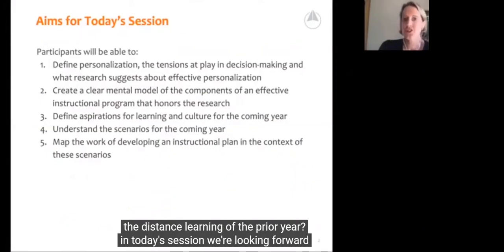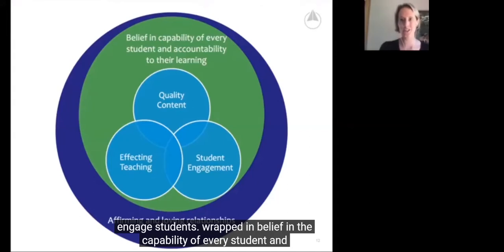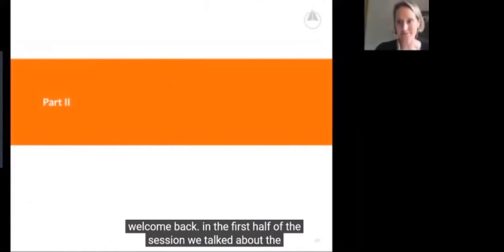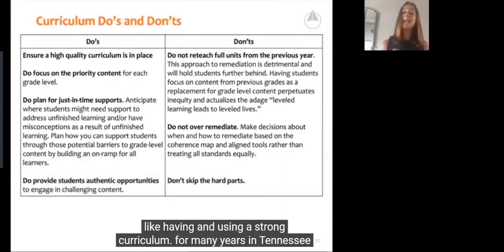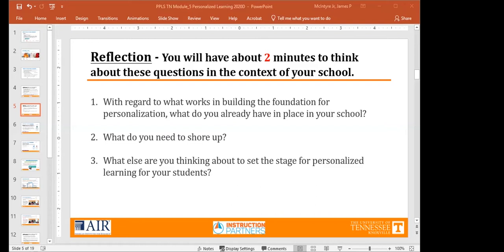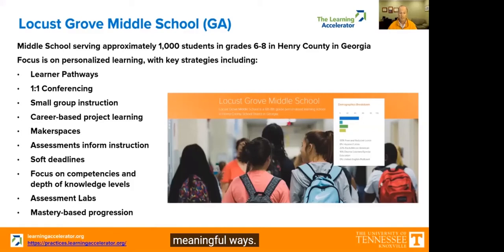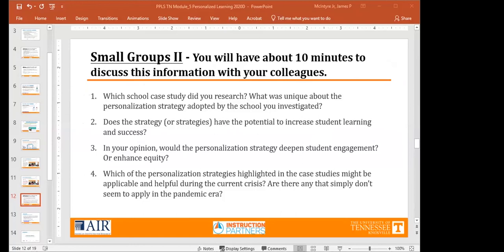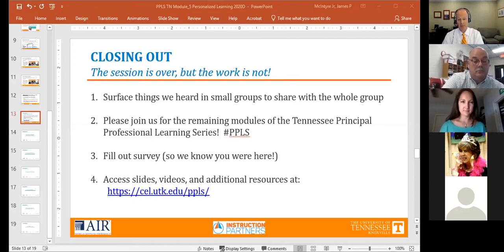PPLS Module5 - Future Planning II: Differentiation, Personalization & Intervention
By the time school resumes in the fall, most Tennessee students will have been away from a traditional structured learning environment for about six months. Some students will have continued their academic pursuits, whether through formal or informal educational opportunities. Still other students, due to a variety of logistical, technological, family, health, and/or equity issues will have engaged in very little learning. This module will examine the possibilities and necessities of restructuring school to personalize and differentiate instruction for students who may have had very different quarantine experiences.